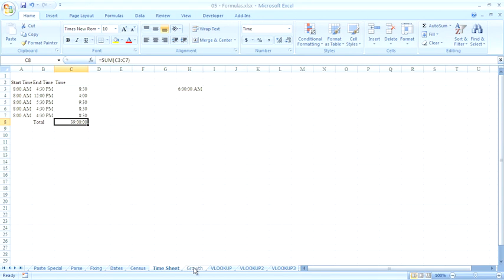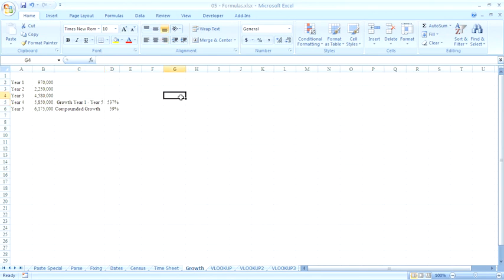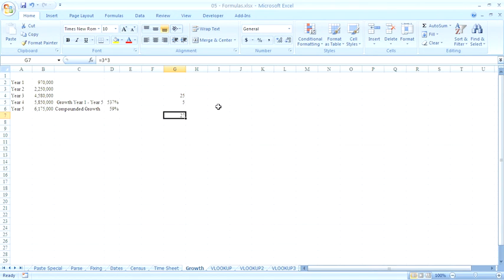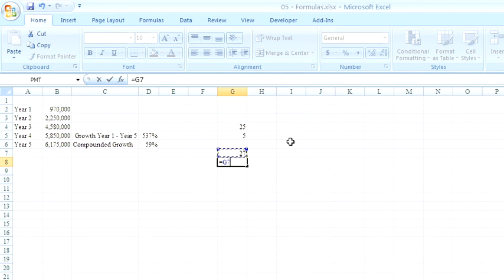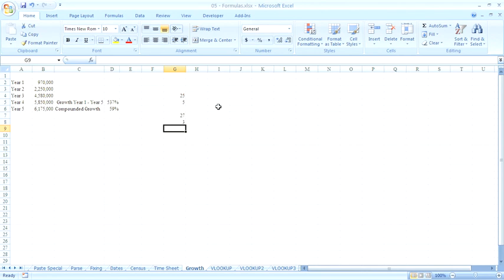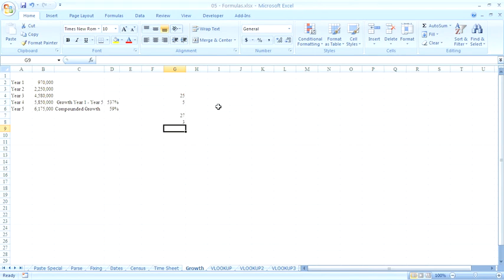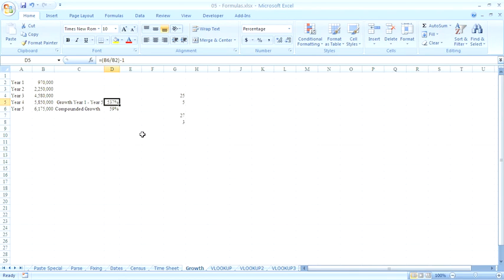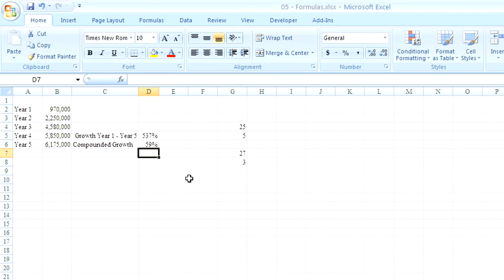M1XL07 P01 C05 L13